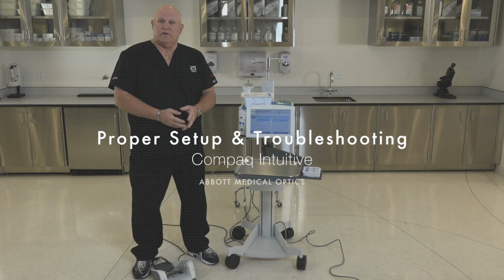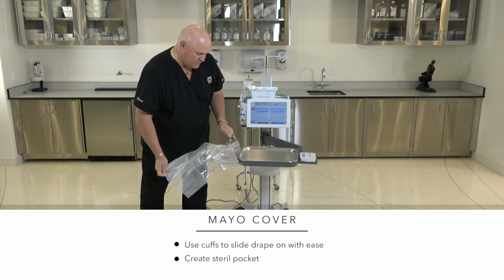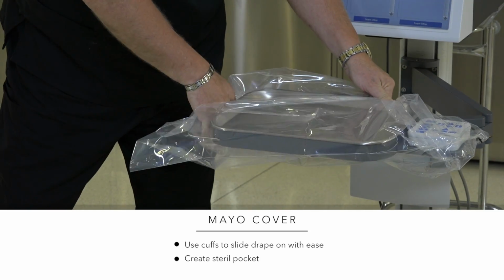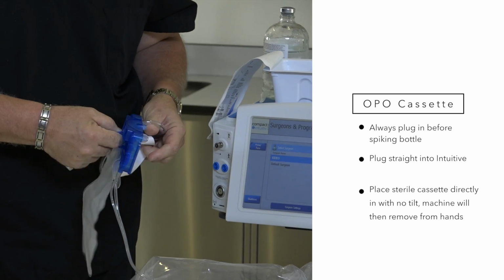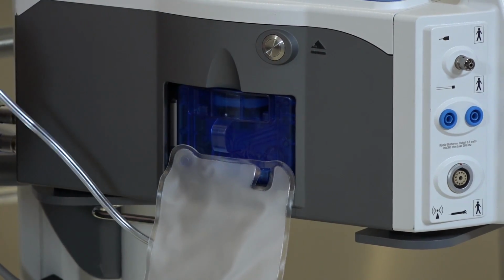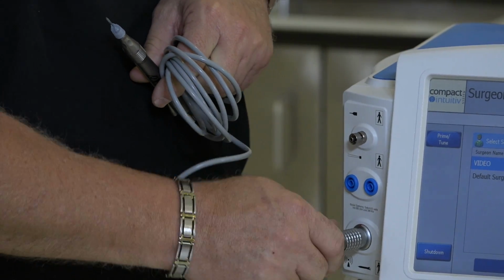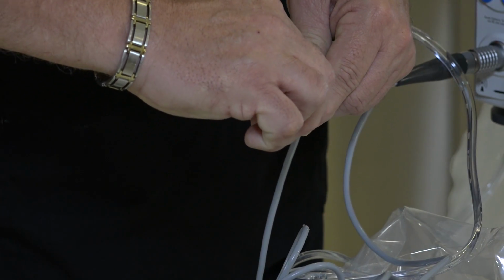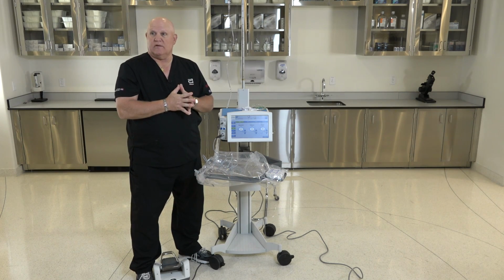Product Setup & Trouble Shooting | Compaq Intuitive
160523-BMS AMO Product Demo SFO a.mov